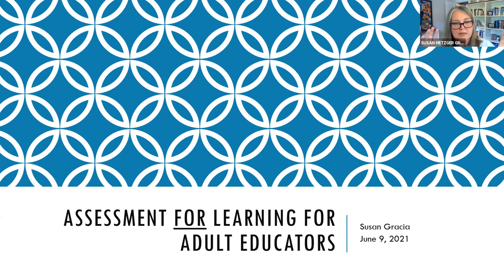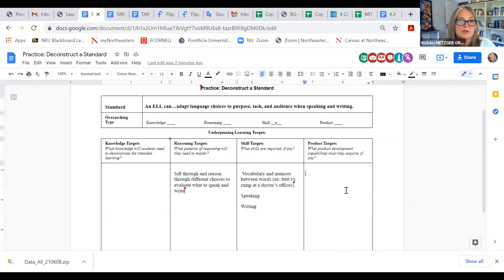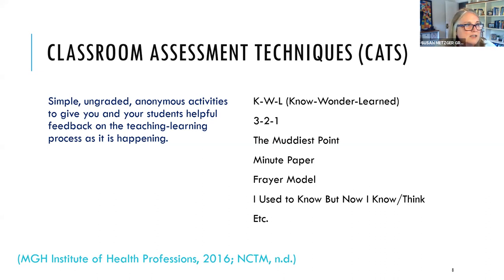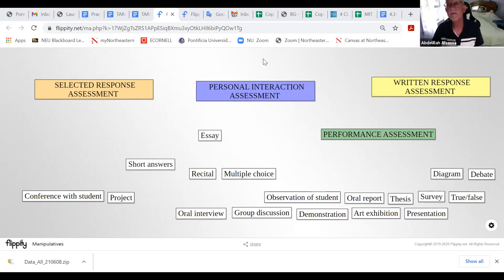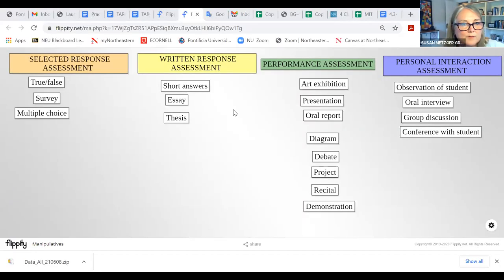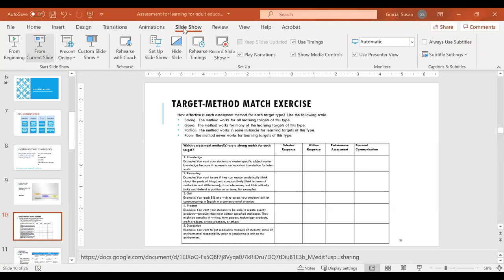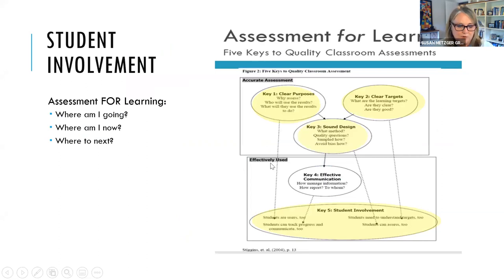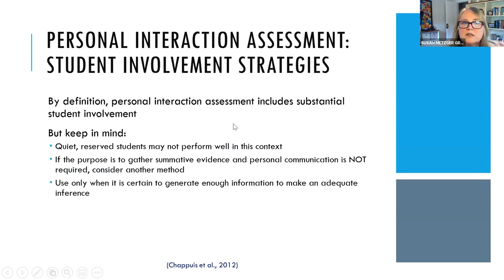Assessment FOR Learning Part 2 June 2021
Assessment FOR Learning for Adult Educators (2-part series)